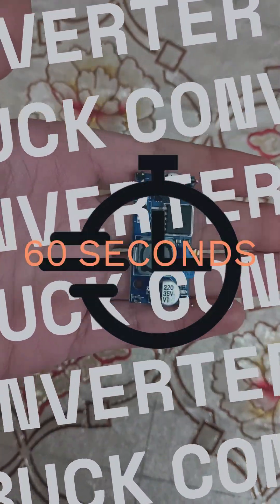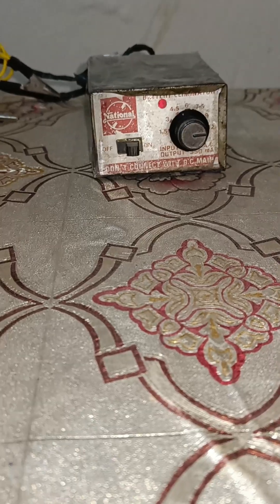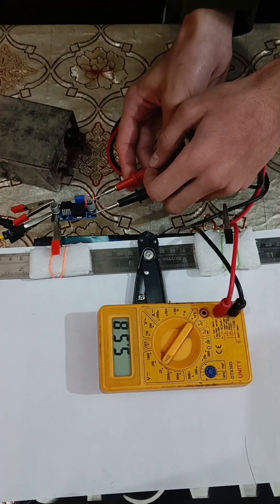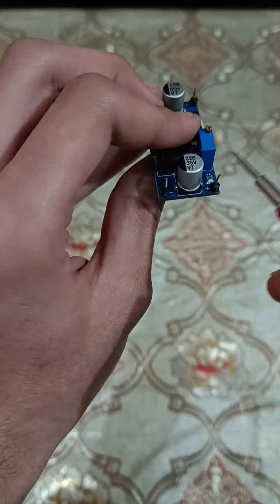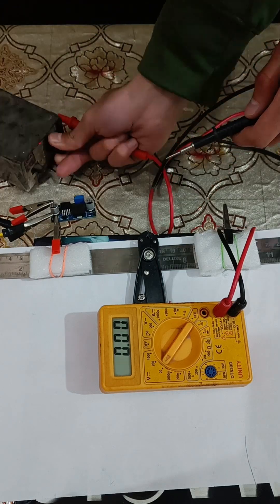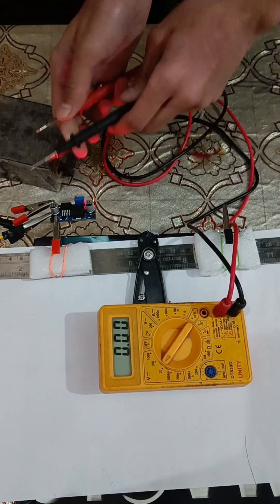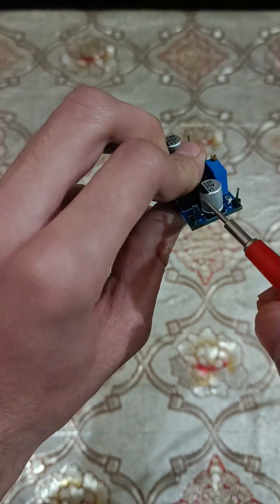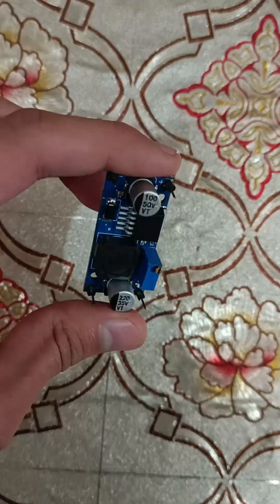Buck Converter (Basics, circuits, working, Parameters, Uses & Applications) Explained